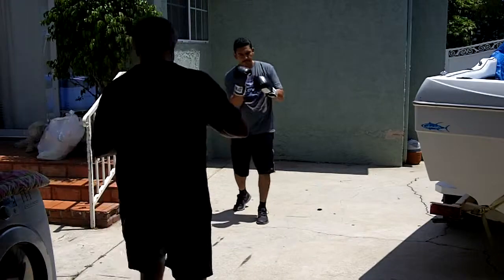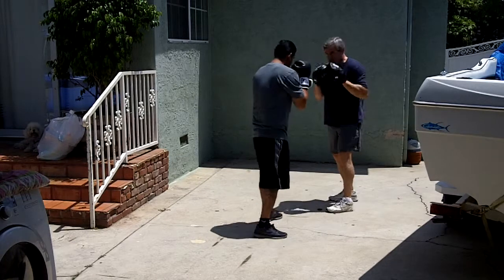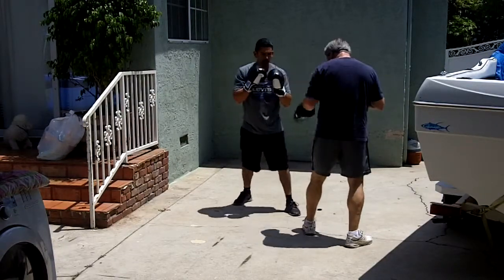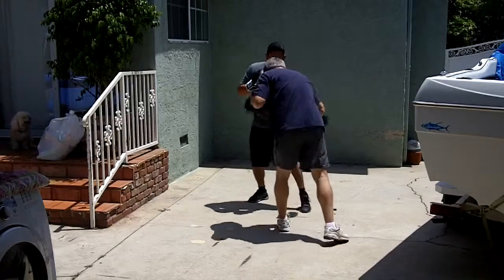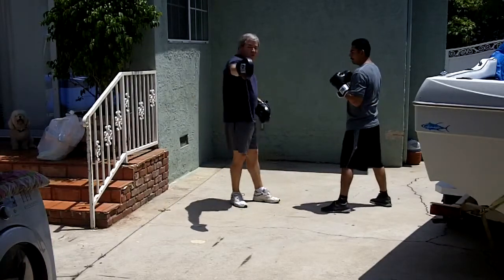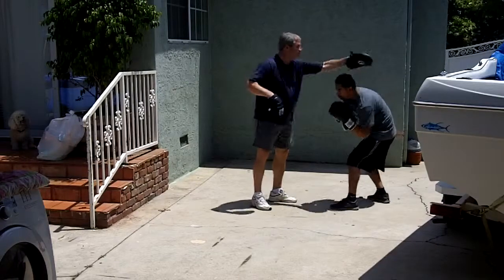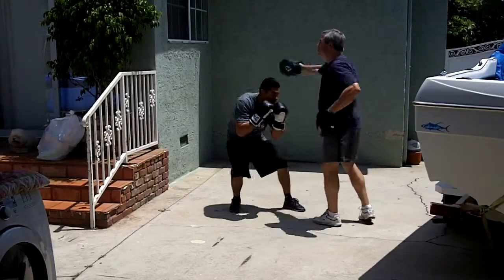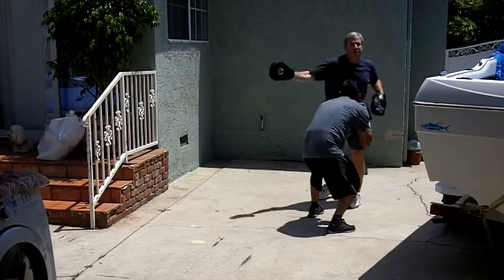Ron's Third Boxing Lesson, Slipping, Bobbing, Defensive Boxing Combinations, First, 8313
This is Ron's third private lesson with boxing coach Mark Milstead of Milstead Boxing and Fitness, at milstead-boxing-and-fitness.com.

Ron has no previous martial arts/boxing experience.

In each video, Ron is either reviewing the boxing techniques he learned during his first two lessons, or he's learning new boxing punches, footwork drills, counter-punch skills, or other boxing techniques as he works toward his Intermediate Boxer (Blue level) certification.

Ron is working for 2 1/2 minute rounds, with a minute rest in between.  He is going at a slower pace as he learns new things, which gives him a chance to get used to the boxing training and helps his body get conditioned for boxing training, and the more he learns, and the more experienced he gets, the faster and more intense the training will become, and the sharper and more precise his boxing skills will get.